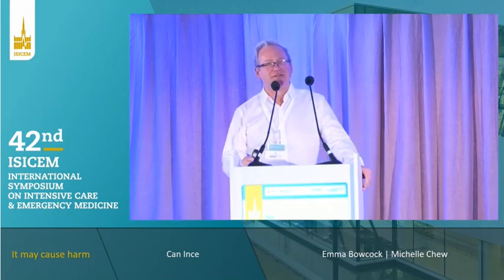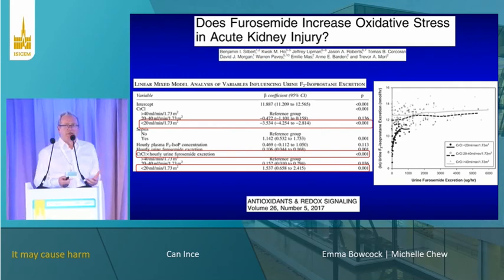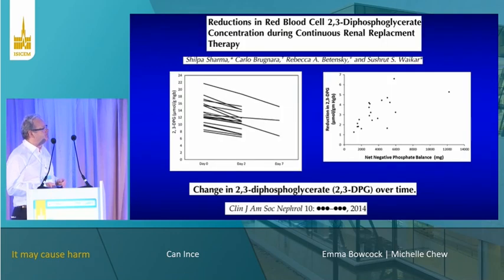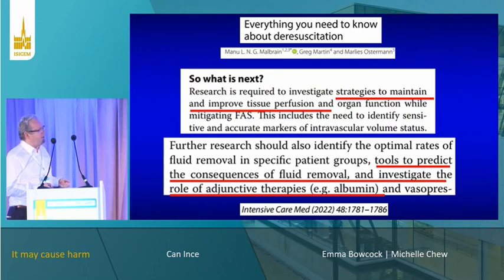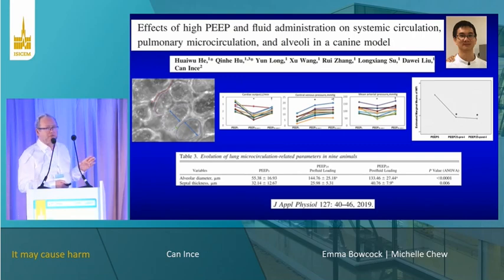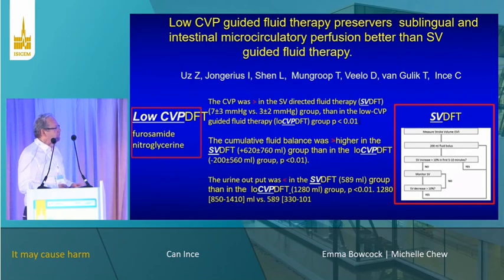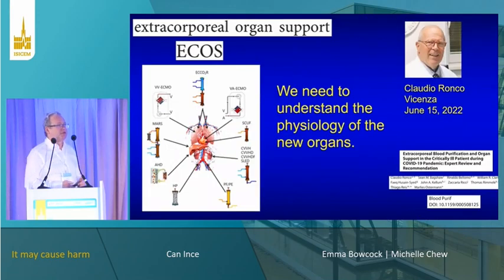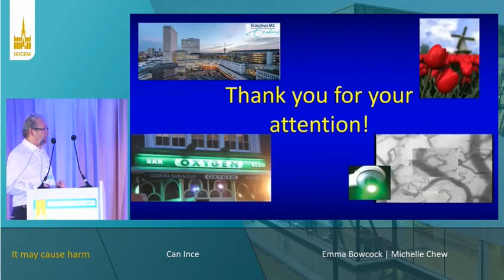Fluid deescalation may cause harm Can Ince ISICEM 2023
FLUID DEESCALATION    ISICEM 2023